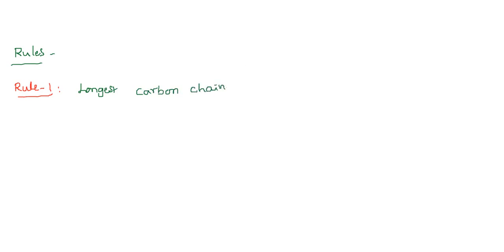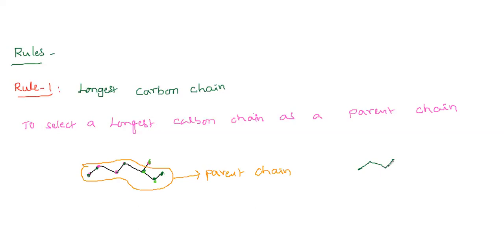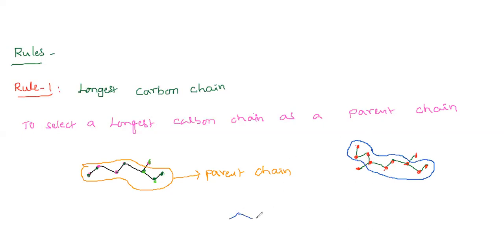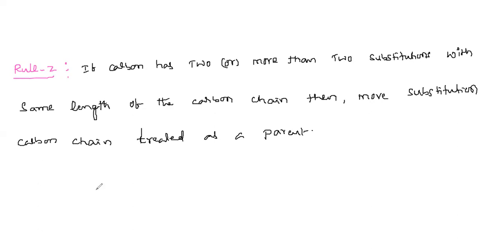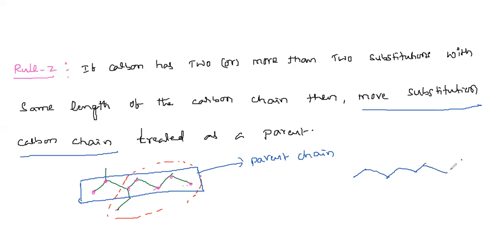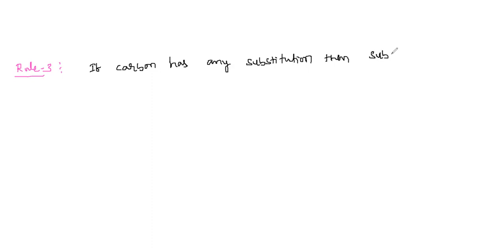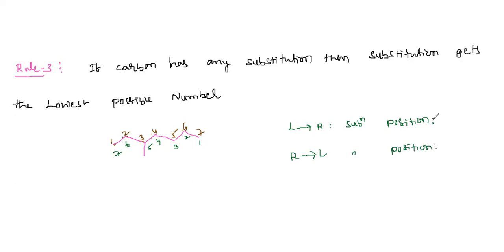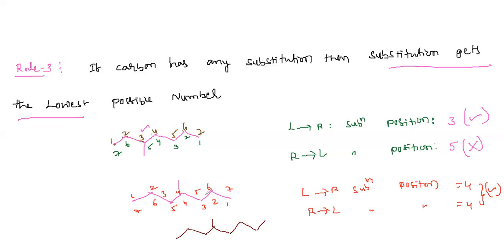TIPS FOR IUPAC RULES